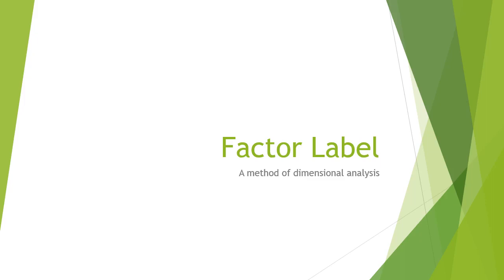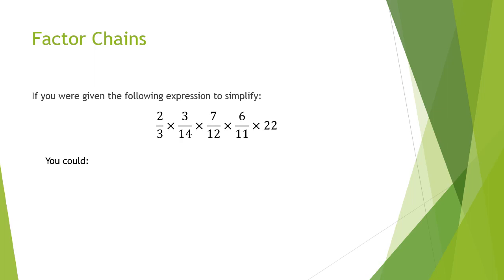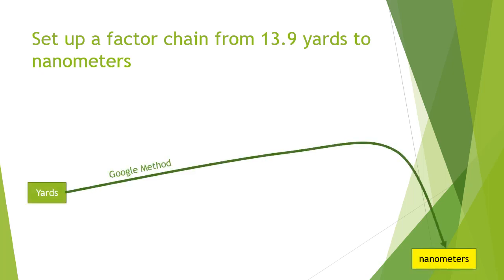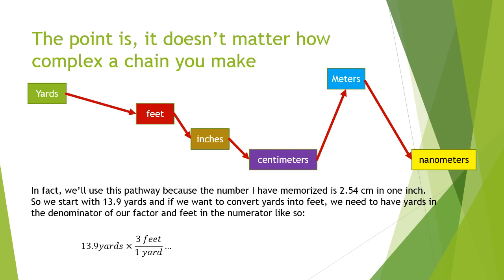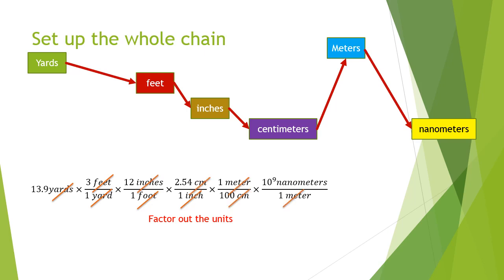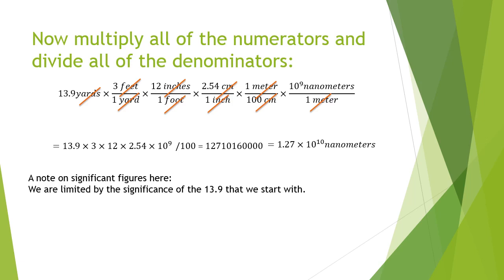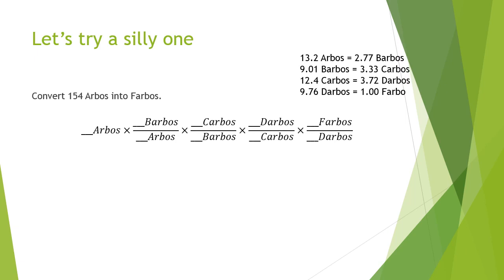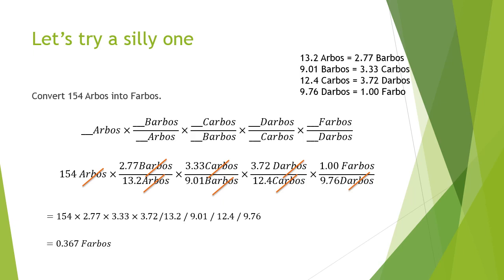Factor Label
A couple examples of the factor label method we'll use in class for dimensional analysis